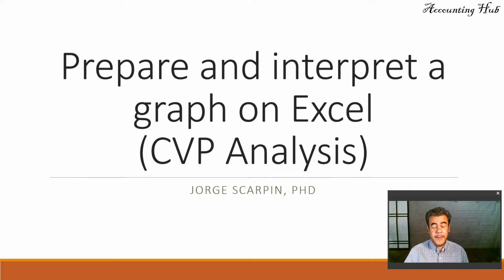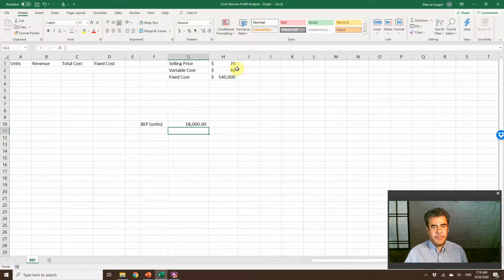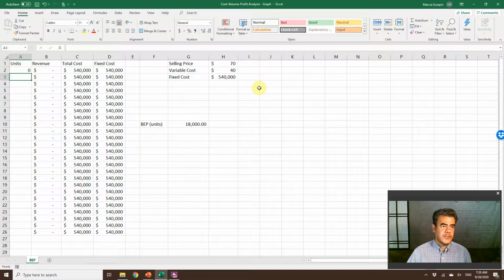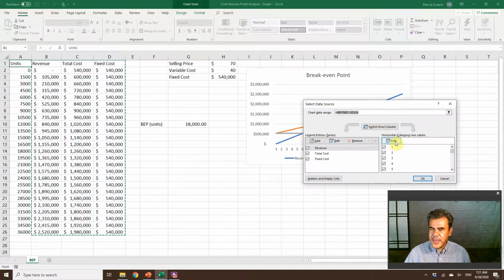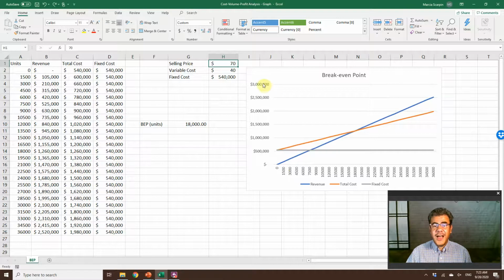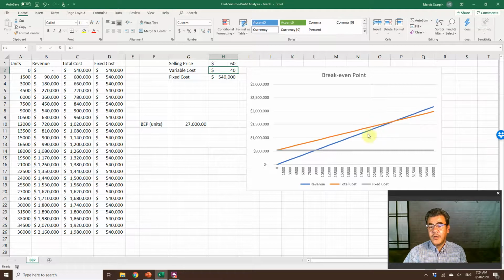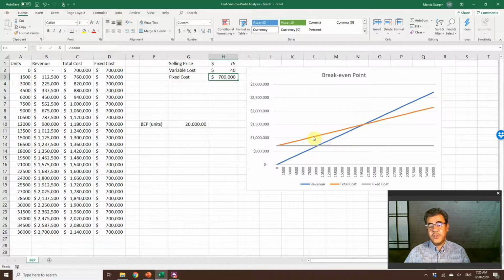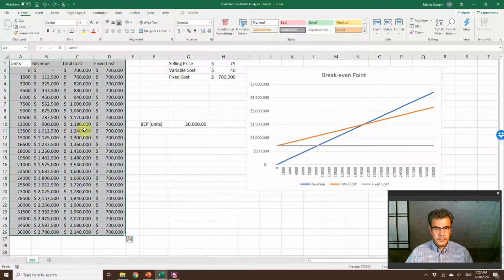How to prepare and interpret a graph on Excel (CVP Analysis)